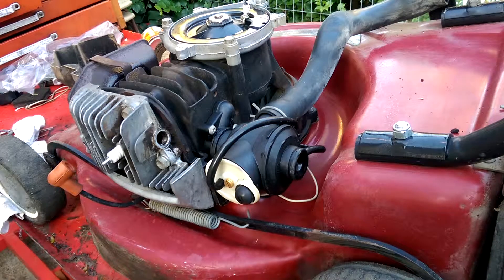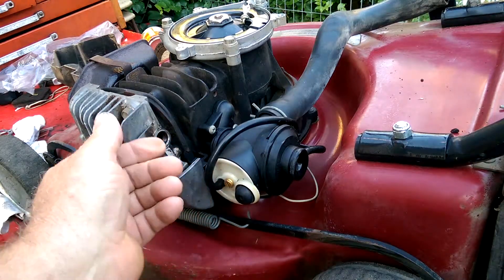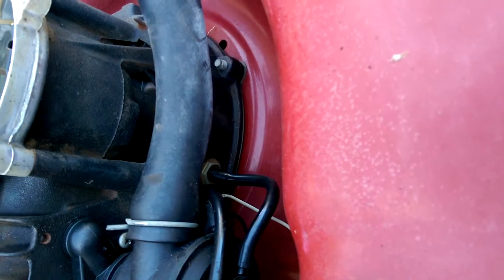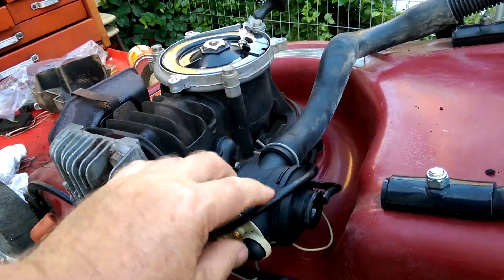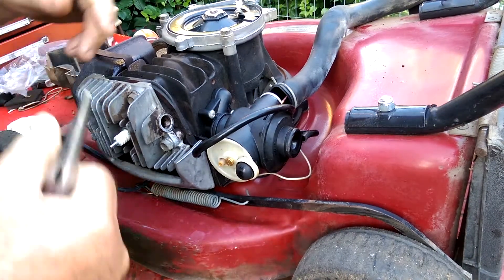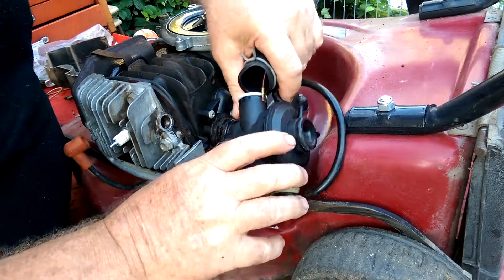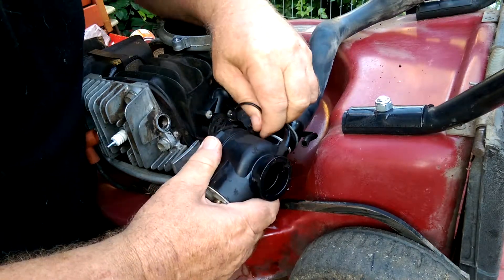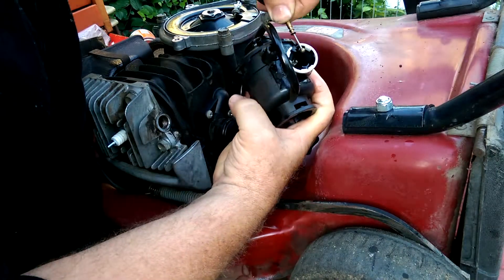Victa carbie removal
Easy to see on clean machine how to easily remove the carbie on a Victa 2 stroke.